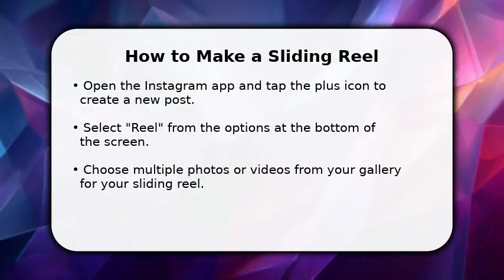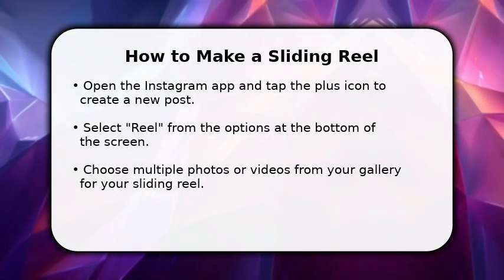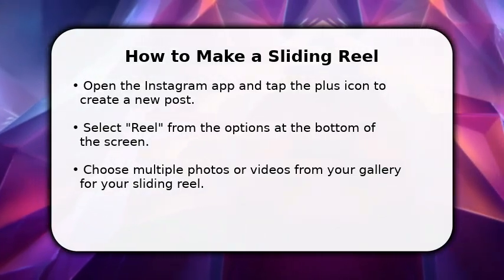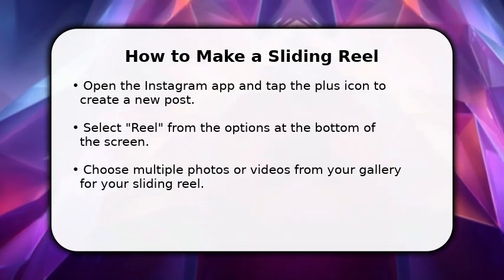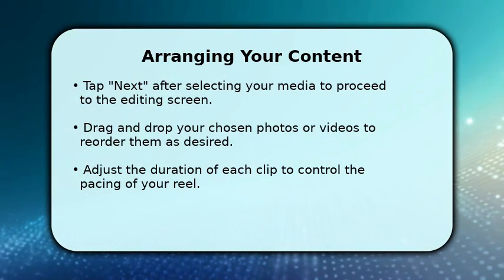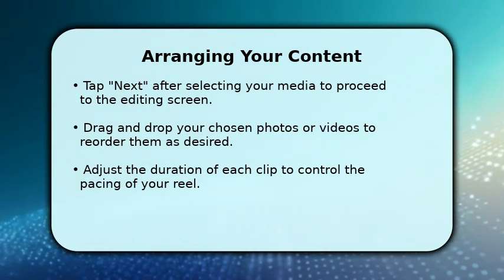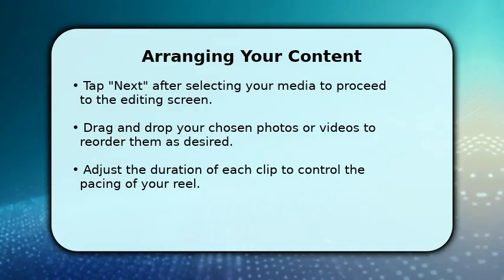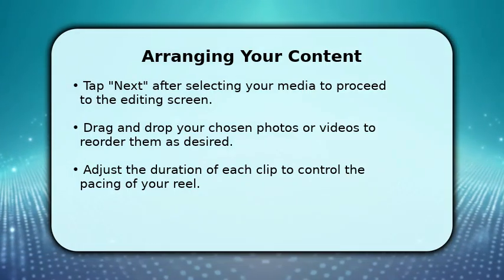How to Make a Sliding Reel on Instagram - Full Guide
▸ (t) Learn how to create a sliding reel on Instagram in this step-by-step guide. A sliding reel is a popular feature that allows you to seamlessly transition between multiple videos. In this video, we'll show you how to make a sliding reel using the latest features and tools available on Instagram. Whether you're a creator or just looking to enhance your content, this tutorial is for you.

sliding reel instagram, instagram reels tutorials, how to create sliding reel, instagram video editing tips, reel transitions, instagram features, create sliding reel, instagram tutorial, sliding effect on instagram